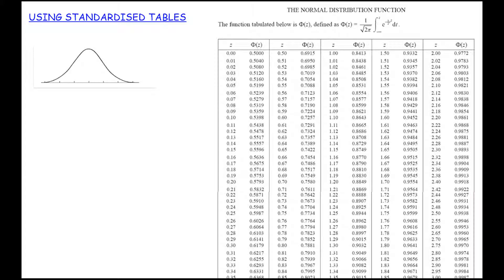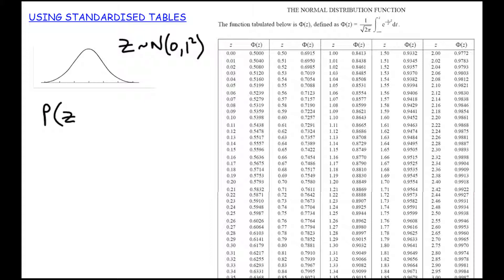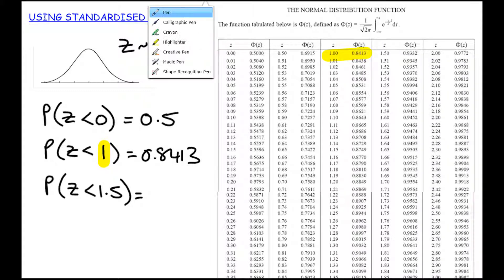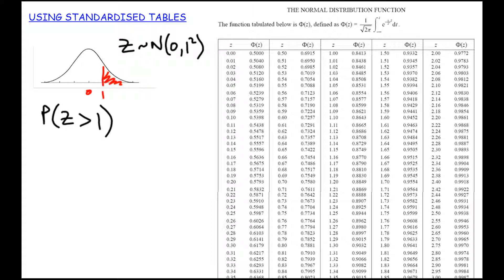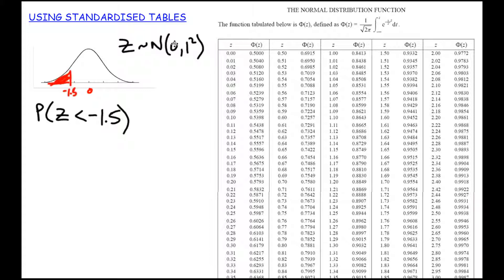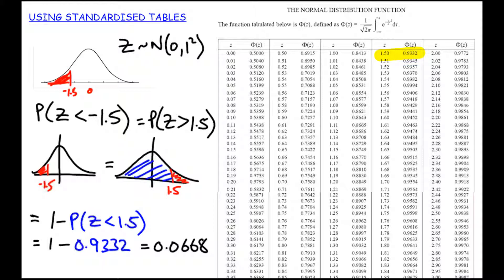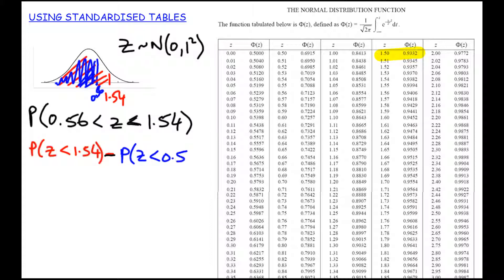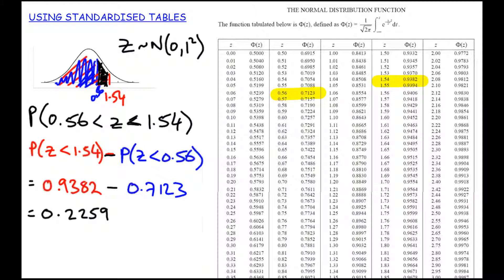Year 13 - Normal Distribution 2 - Using Standardised Normal Distribution Tables - OLD